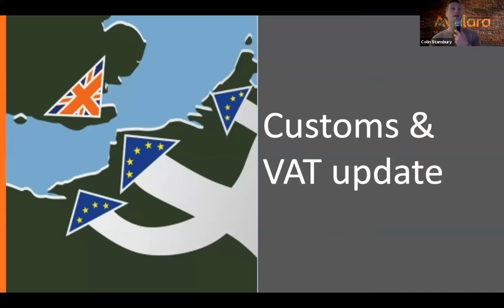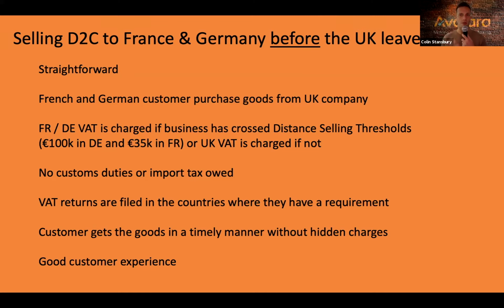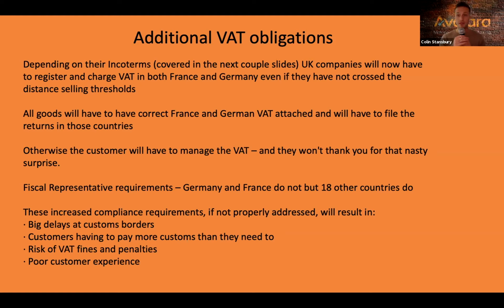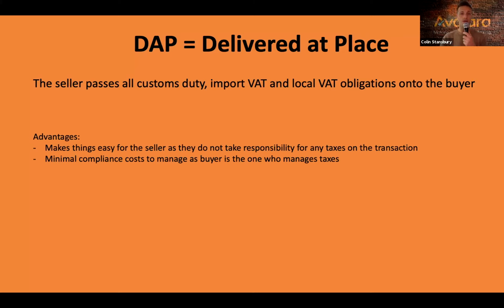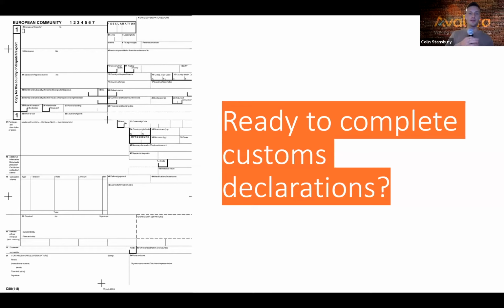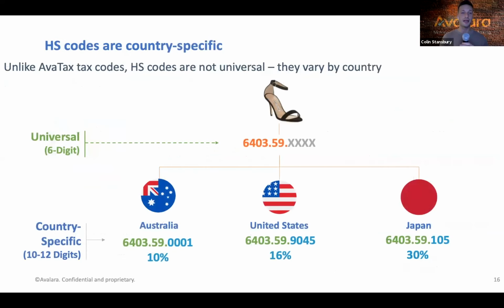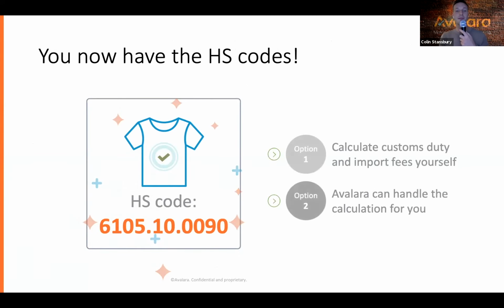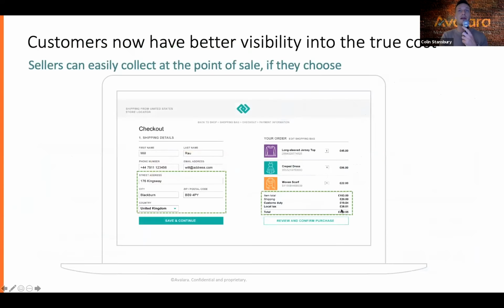Colin Stansbury - Strategic Alliances Manager, Avalara: What BREXIT means for Tax in D2C